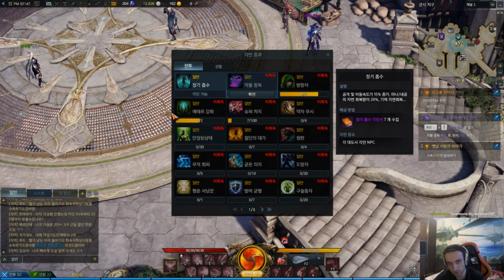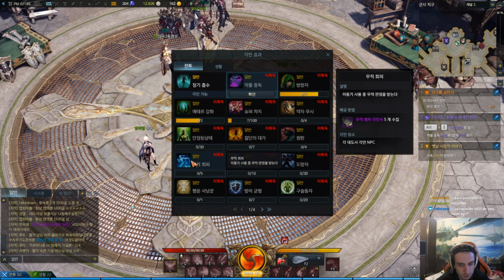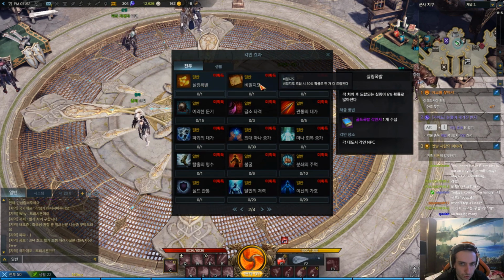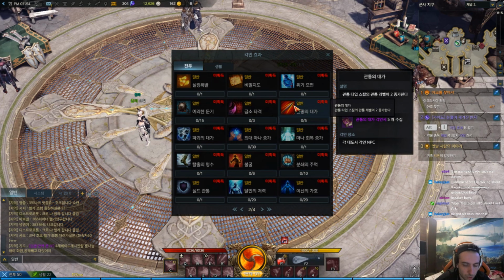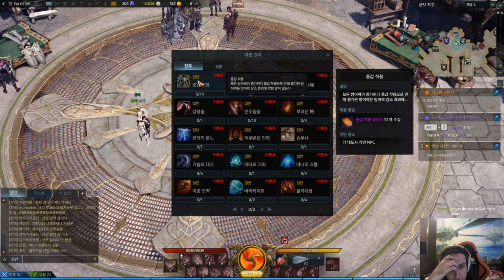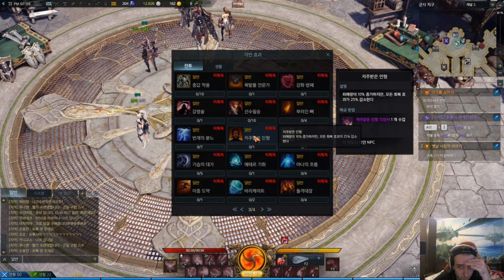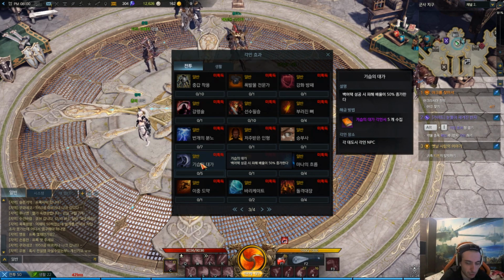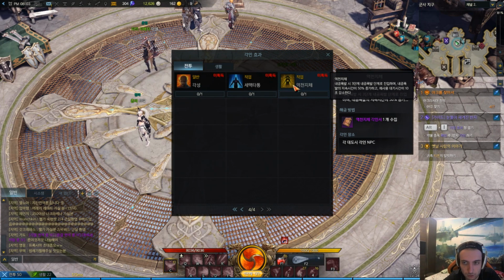Lost Ark CBT - Ring Enchantment system